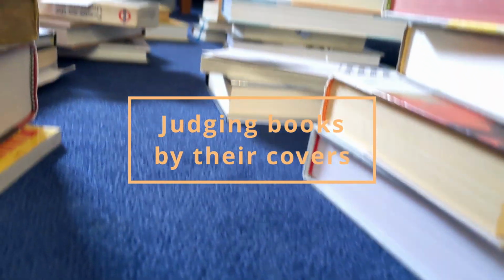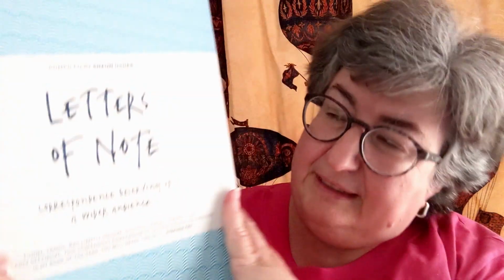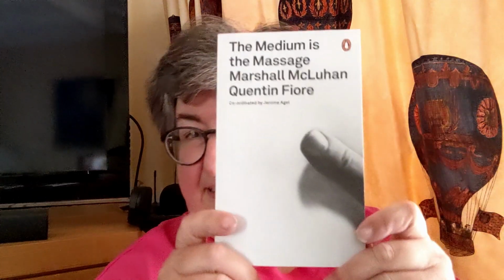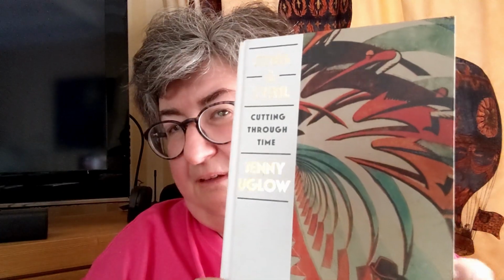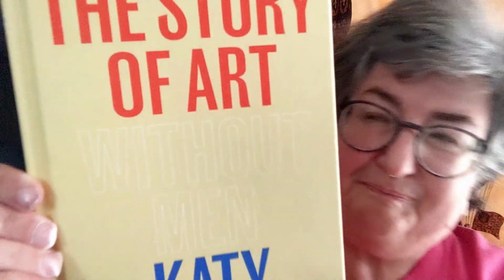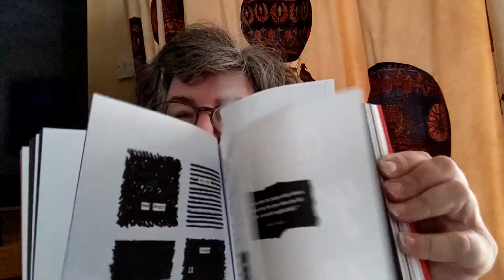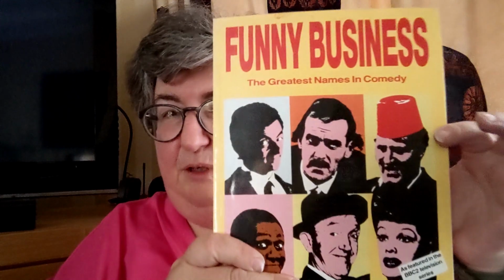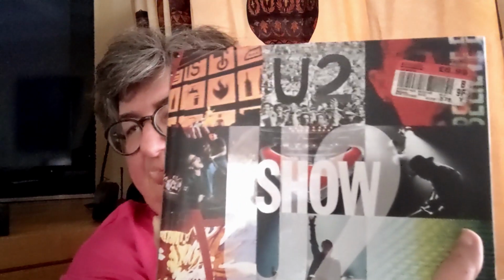Tag: Judging Books by their Covers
38 glorious examples of book design and 4 shockers. One of my favourite books manages to qualify for both categories. 12 Questions. Length: 35 minutes and a furlong.

(Tag ancestor: the Aesthetics of book covers tag but NOT to be confused with the different questions on “Judging a book by its cover” Tag)

This tag wants great examples of book design in these categories:

1. colour combinations
2. font
3. simple cover
4. endpapers
5. maps
6. naked hard cover
7. back cover
8. chapter headings
9. spine
10. drawing on the cover
11. best covers
12. worst covers

At 8 minutes and a farthing, I casually lob in a highly divisive current question. Only listen to it if you’ve taken your blood pressure tablets today.

At the end of the video, I recommend a previous video featuring details on my Worst Book Cover - it can be found on:

For anyone interested in book design, this Tag is a must. Go on, show us your book collection!

I tag thee, @StDonoghue, on thy Fainting Couch.
I find it very hard to believe that you have not tackled this already in your gazillion Tag adventures - but repeated questioning of the Youtube database says not.

For those who stick through to the end, there is a special recommendation.